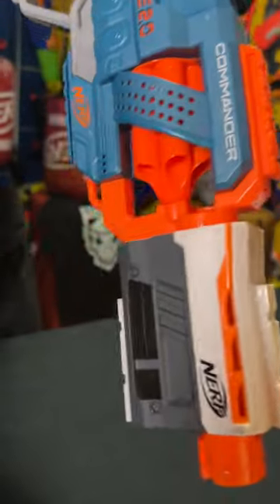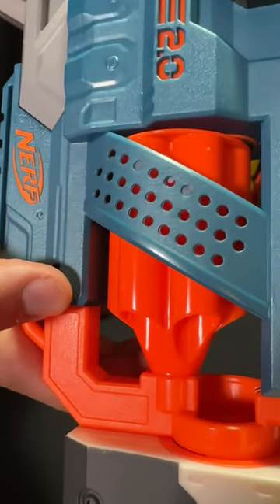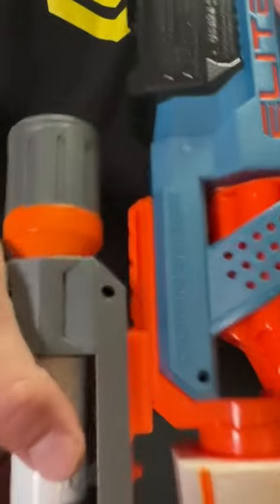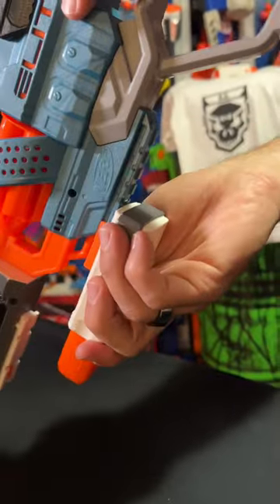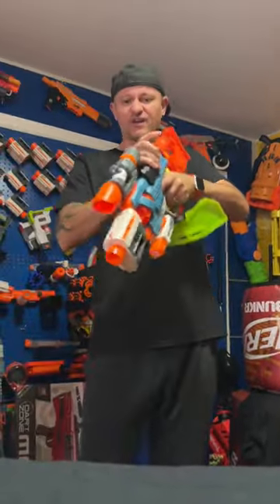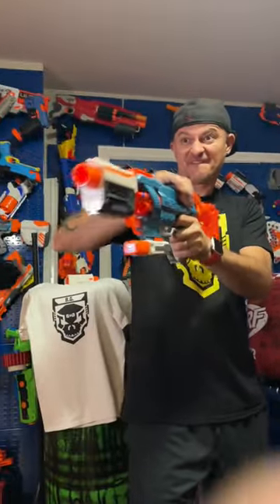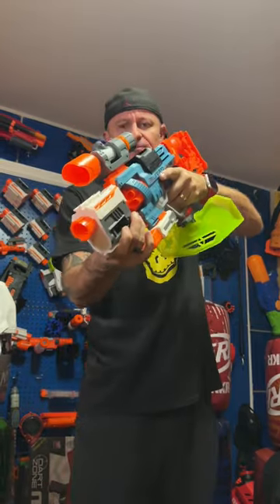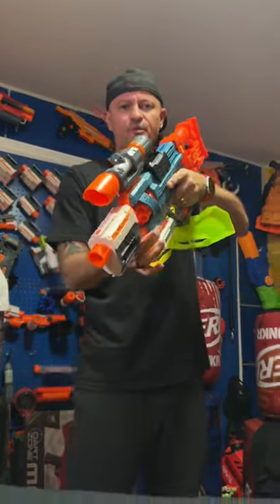NERF ELITE COMMANDER 🔥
MacDanny Tees here! Comes with a free hug if I catch you wearing it